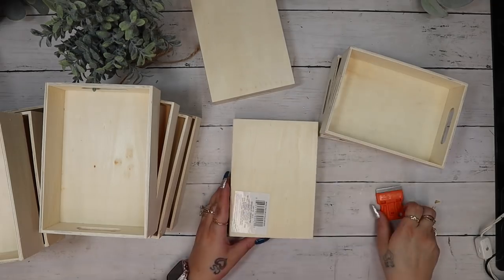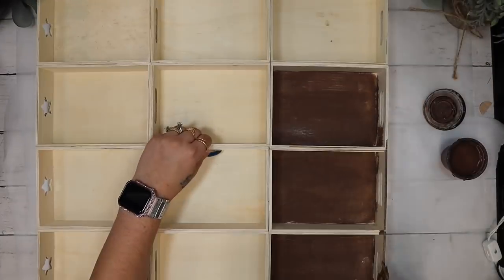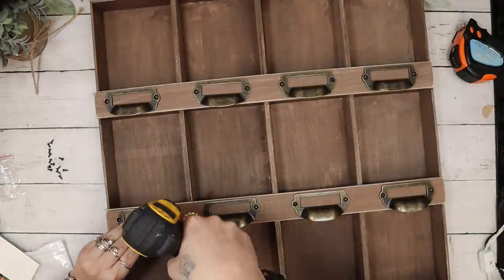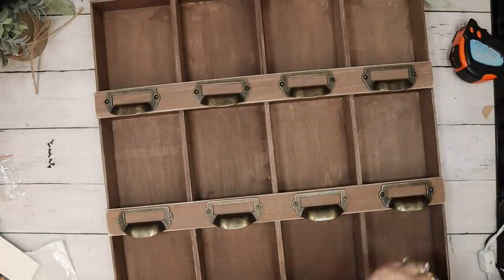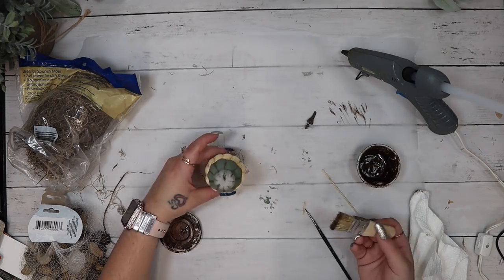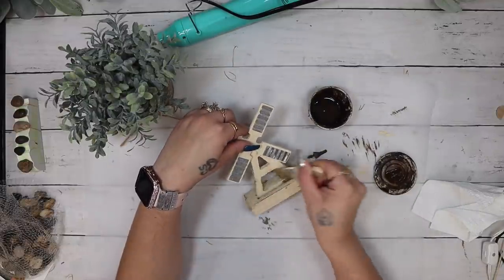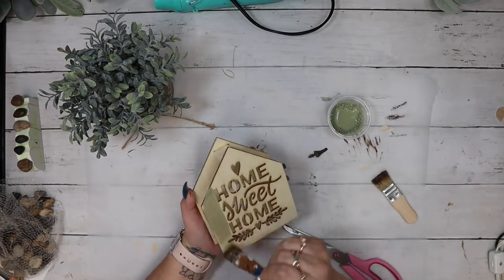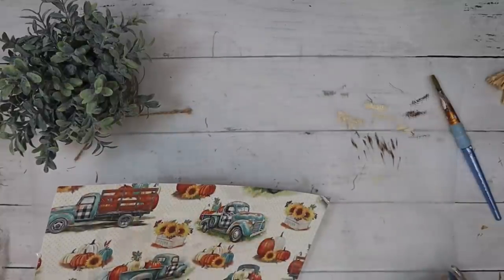🌟HIGH END DOLLAR TREE FALL DIY | DOLLAR TREE FALL FARMHOUSE HIGH END DIY HOME DECOR BUDGET FRIENDLY🌟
In todays video, I show you how to make the perfect HIGH-END Fall display using Dollar Tree items all while staying on budget!

✝️MELISSA'S FAITH AND FARM ETSY SHOP! Tell her i sent you!

xoxo~ Melissa